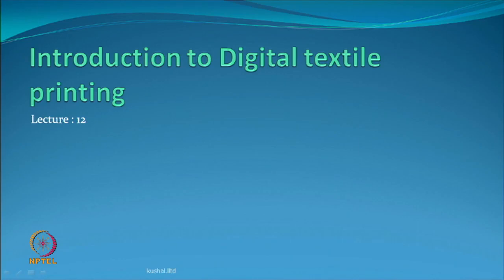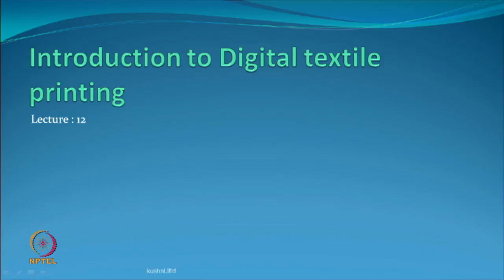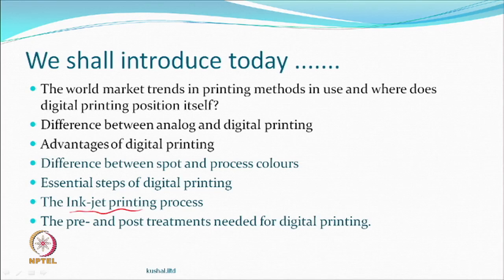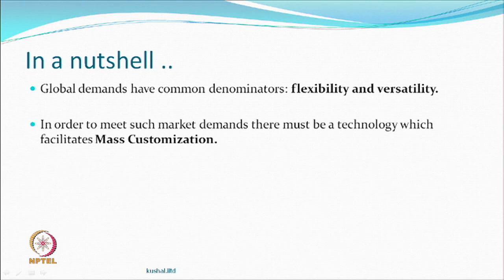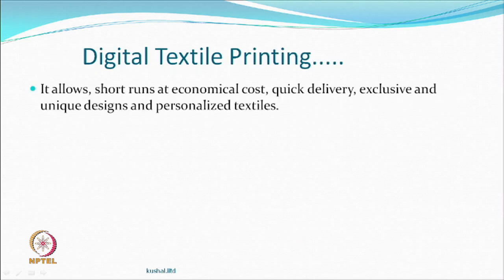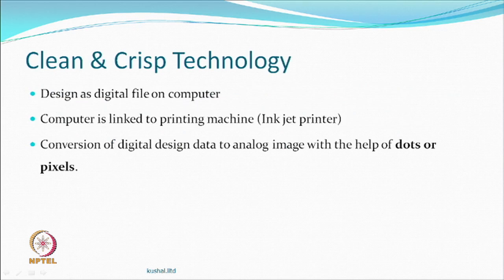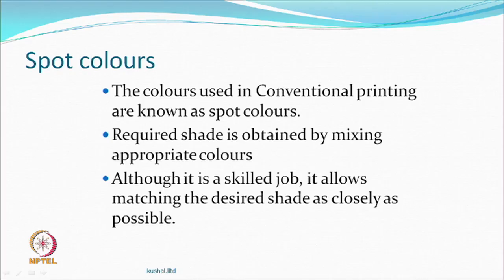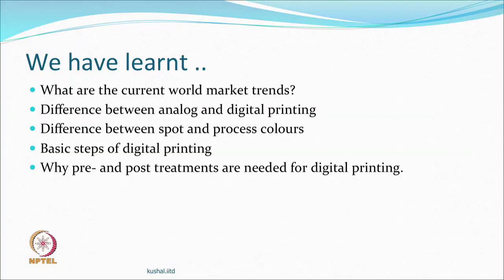Introduction to Digital Textile Printing